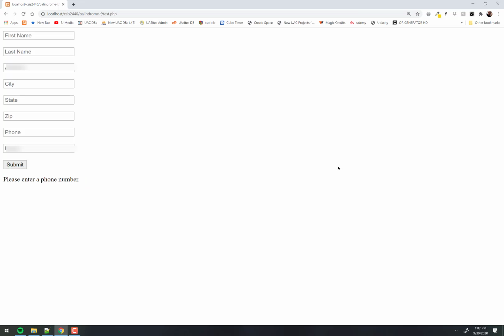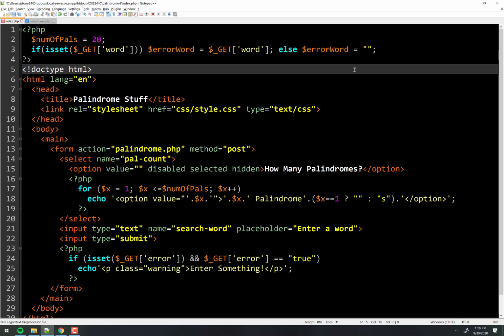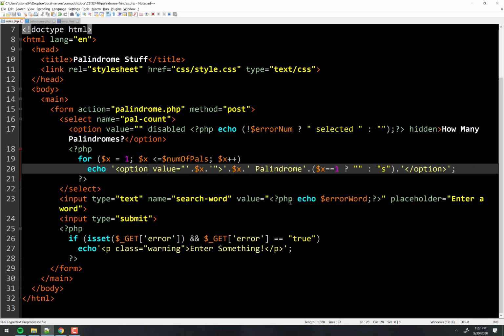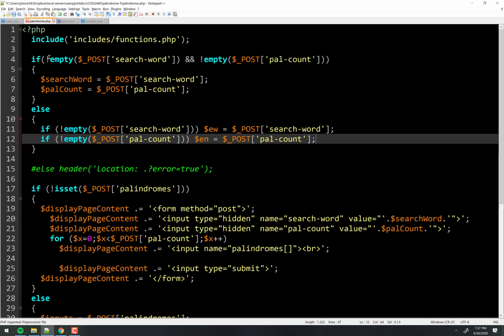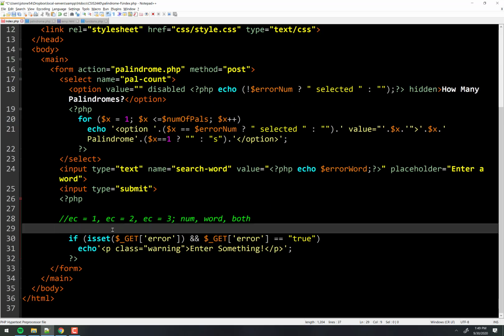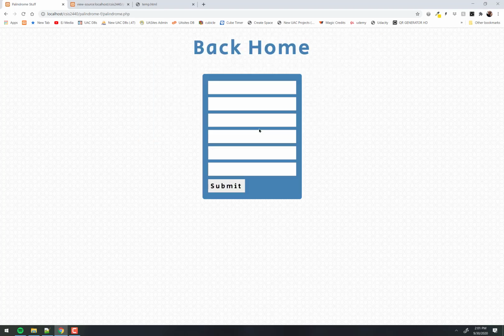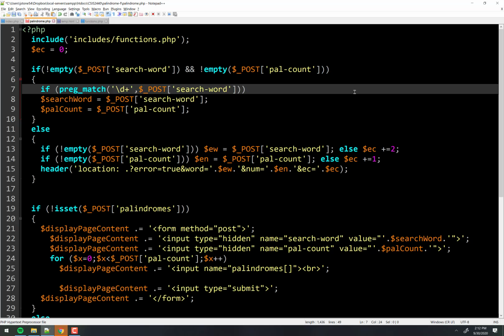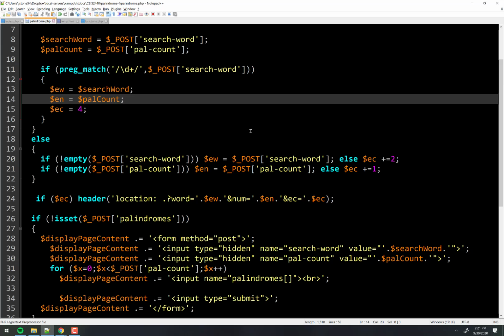PHP is a Palindrome Part 5: Data Persistence